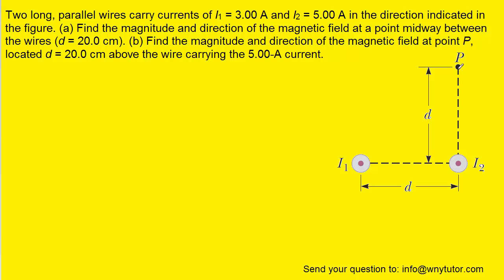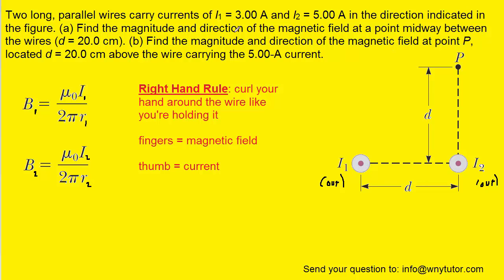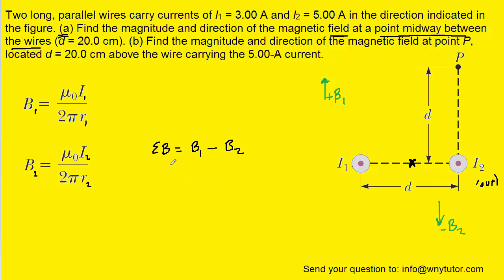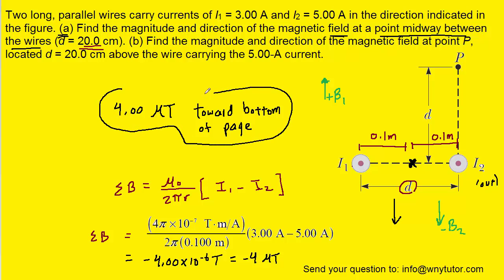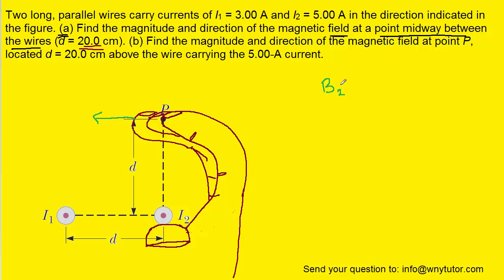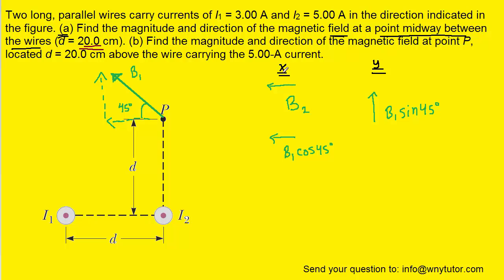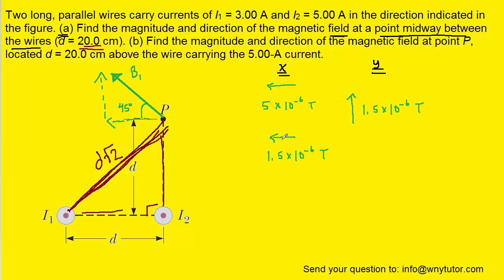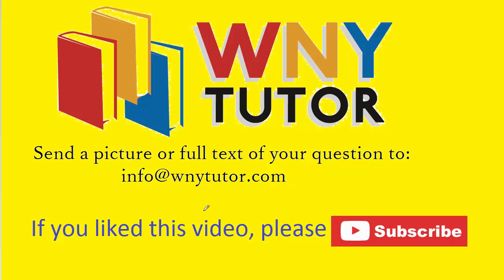Two long, parallel wires carry currents of I1 = 3.00 A and I2 = 5.00 A in the direction indicated in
Two long, parallel wires carry currents of I_1 = 3.00 A and I_2 = 5.00 A in the direction indicated in Figure P19.50. (a) Find the magnitude and direction of the magnetic field at a point midway between the wires (d = 20.0 cm). (b) Find the magnitude and direction of the magnetic field at point P, located d = 20.0 cm above the wire carrying the 5.00-A current.